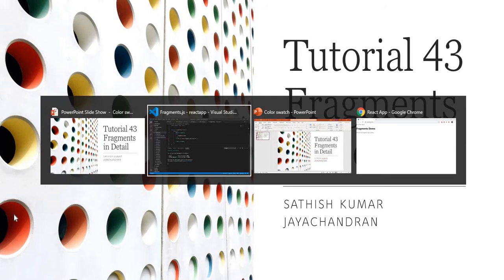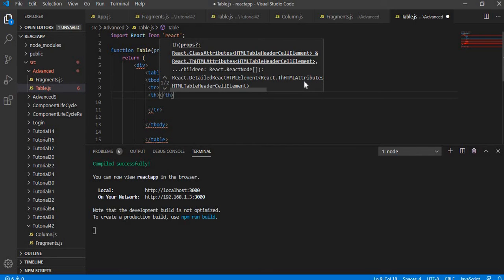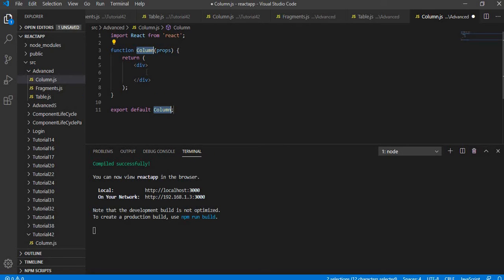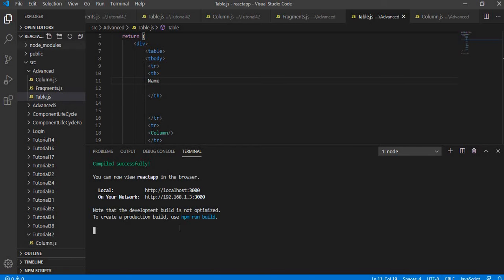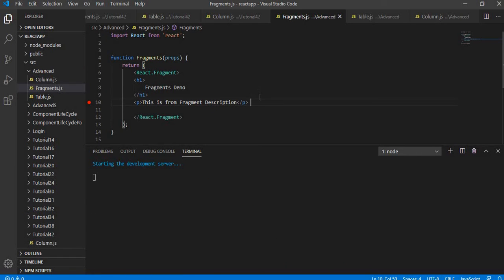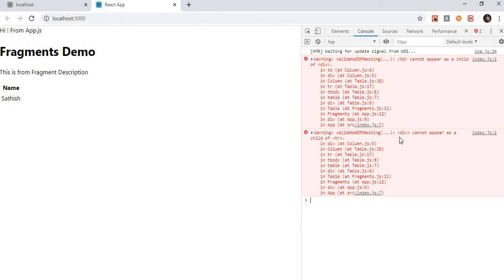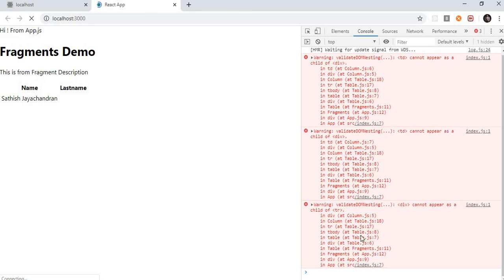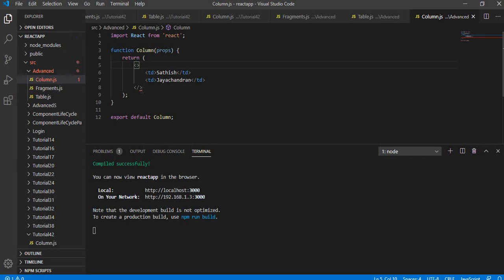Tutorial 43 How to use Fragment Part II in detail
ReactJS Components follow a specific Lifecycle - from Creation to Unmounting them. Learn more about in this video.

In this specific tutorial,  I have explained about Fragments in ReactJS.

What is Fragments in ReactJS,When to use Fragments , How to use Fragments , Why to use Fragments and What are the other way to use Fragments are explained